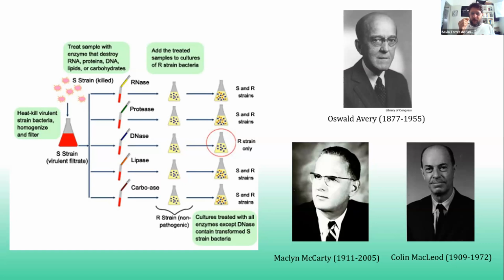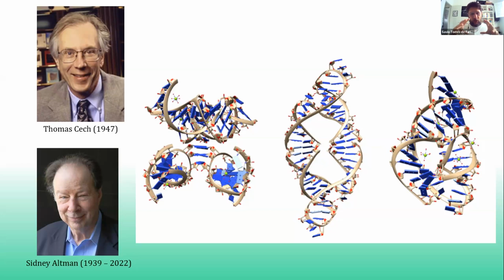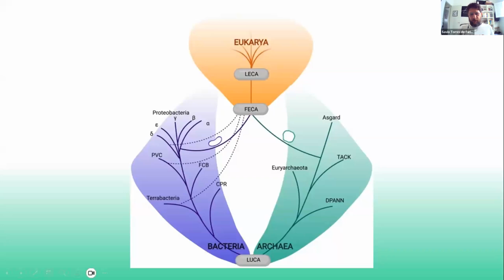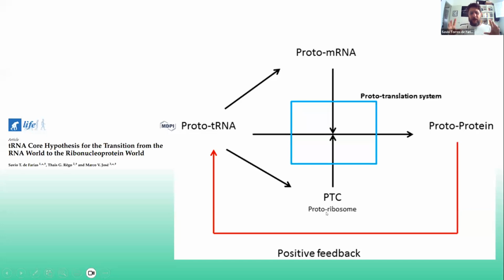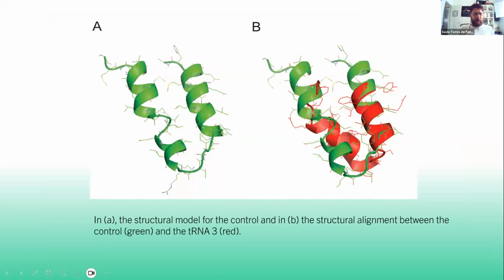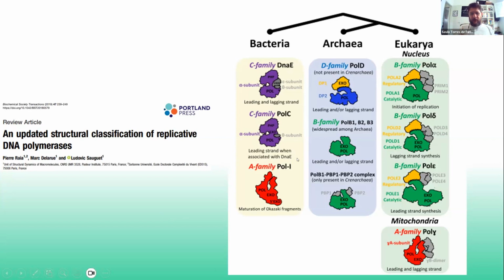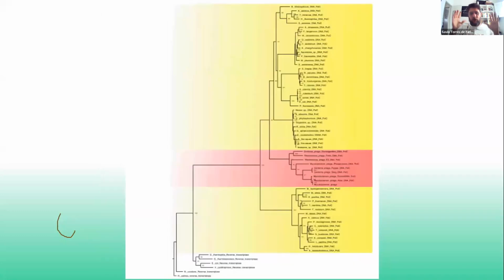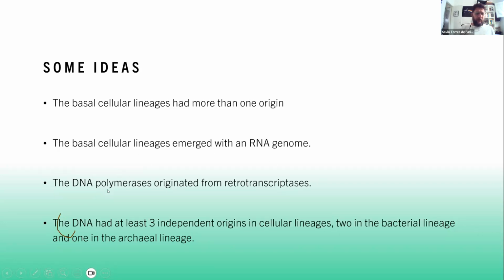MWN2023 Sávio Torres de Farias, Dept de Biologia Molecular, Universidade Federal da Paraíba, Brazil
DNA: a Single Molecule with Multiple Origins

One of the major evolutionary transitions that led to DNA replacing RNA as the primary
informational molecule in biological systems is still the subject of an intense debate in
the scientific community. DNA polymerases are currently split into various families.
Families A, B, and C are the most significant. In bacteria and some types of viruses,
enzymes from families A and C predominate, whereas family B enzymes are more
common in Archaea, Eukarya, and some types of viruses. A phylogenetic analysis of
these three families of DNA polymerase was carried out. We assumed that reverse
transcriptase was the ancestor of DNA polymerases. Our findings suggest that
families A and C emerged and organized themselves when the earliest bacterial
lineages had diverged, and that these earliest lineages had RNA genomes that were
in transition-that is, the information was temporally stored in DNA molecules that were
continuously being produced by reverse transcription. The origin of DNA and the
apparatus for its replication in the mitochondrial ancestors may have occurred
independently of DNA and the replication machinery of other bacterial lineages,
according to these two alternate modes of genetic material replication. The family C
enzymes emerged in a particular bacterial lineage before being passed to viral
lineages, which must have functioned by disseminating this machinery to the other
lineages of bacteria.